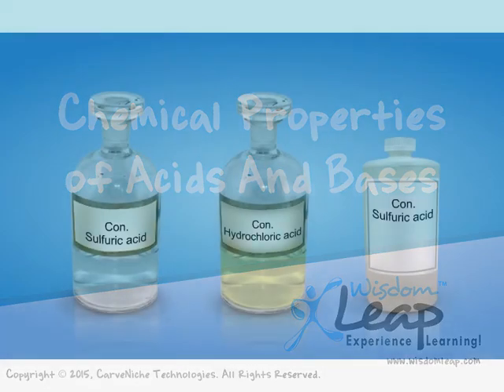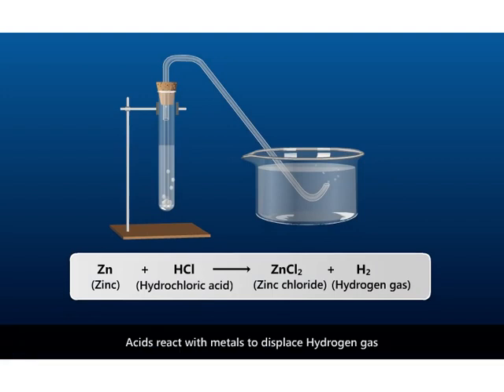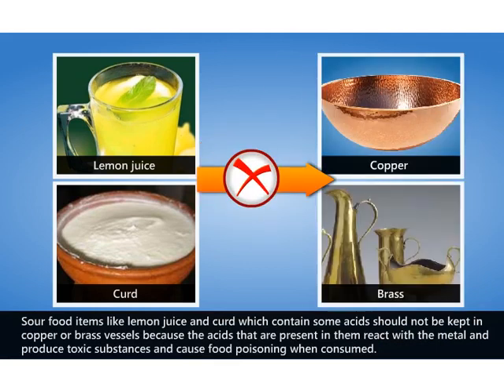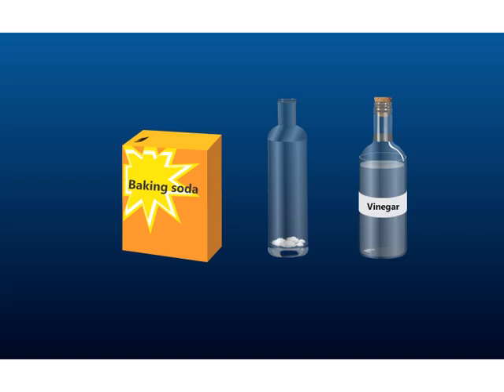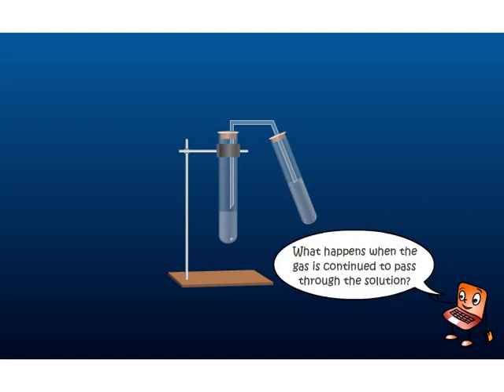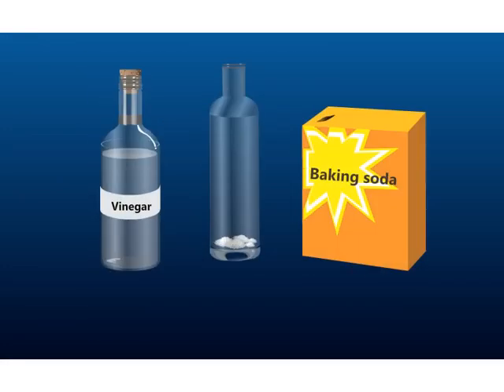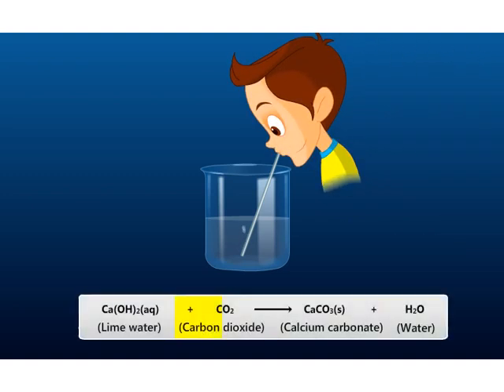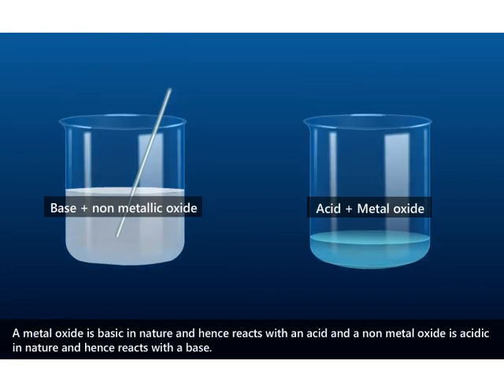Chemical Properties of Acids And Bases | Grade 10 Science CBSE | ICSE.